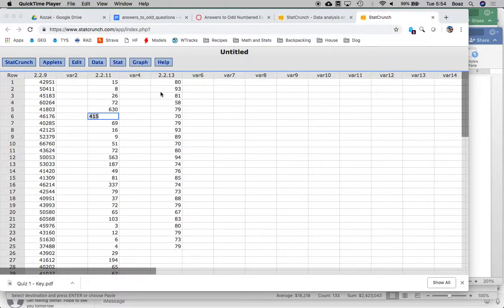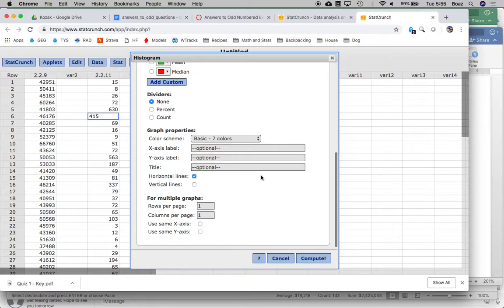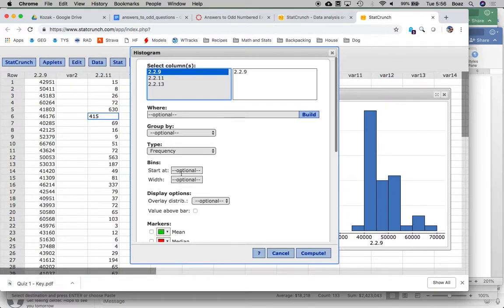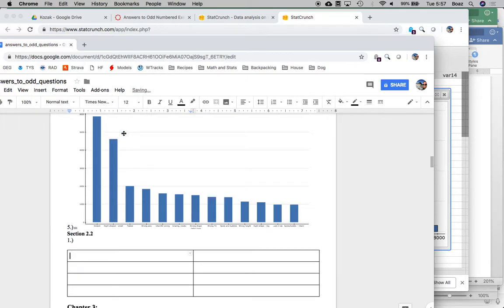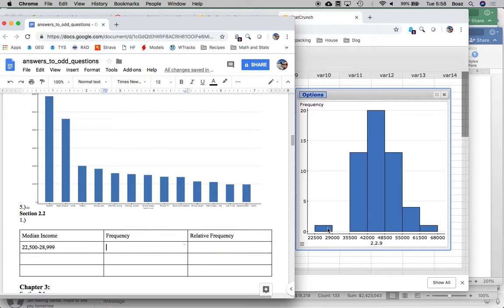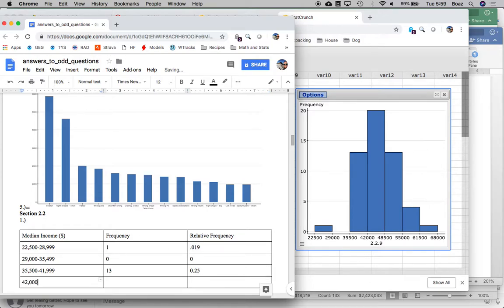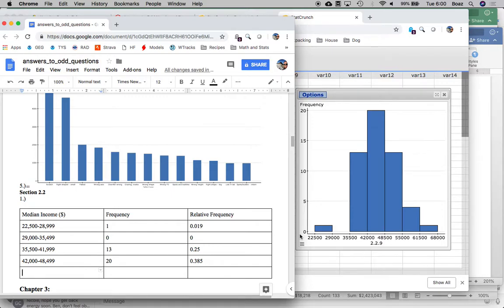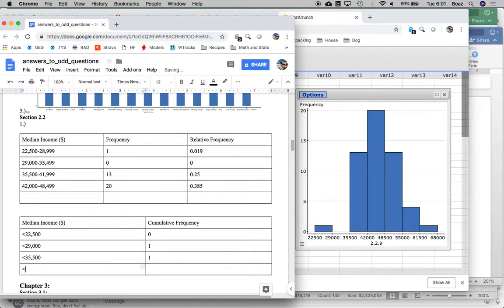2.2 Video - Frequency Distributions.